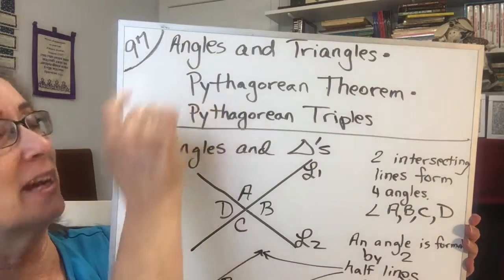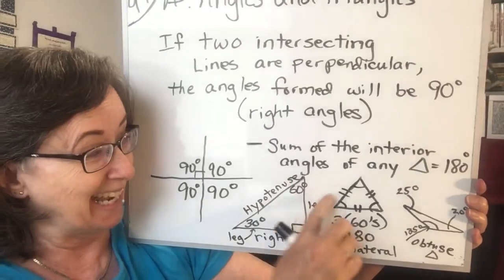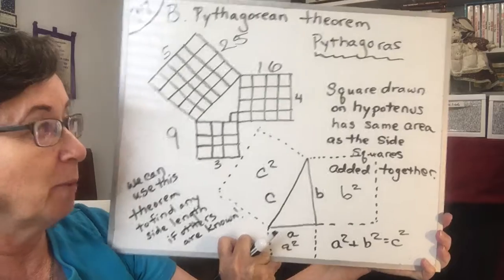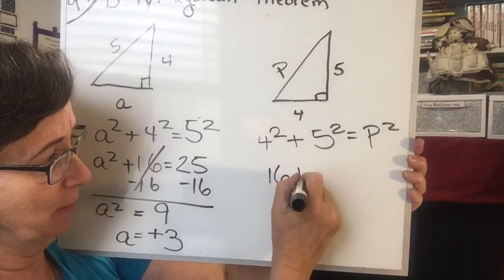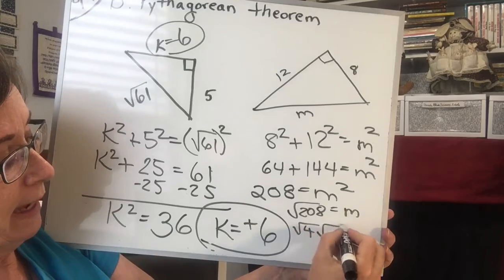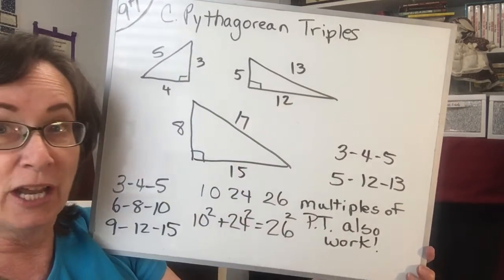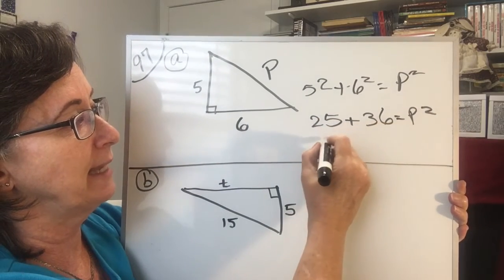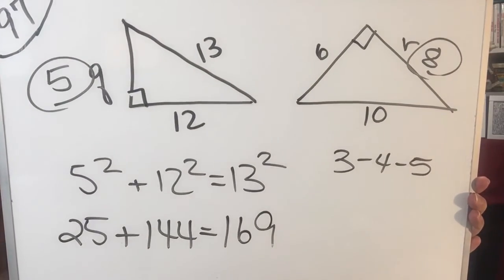L97 Saxon Orange Angles and Triangles and Pythagorean Theorem Algebra 1